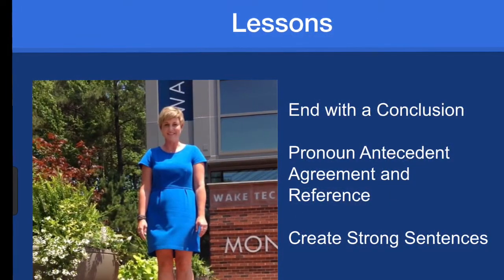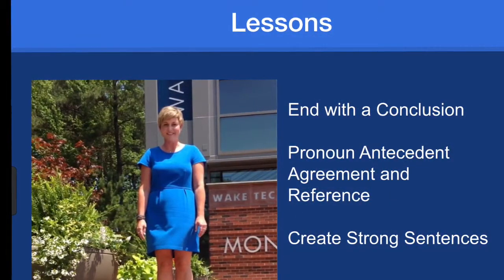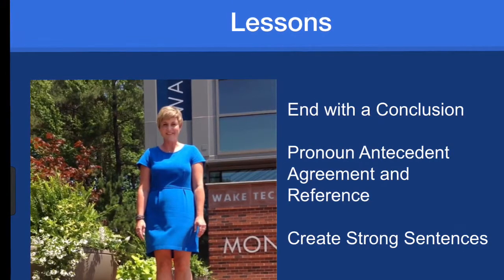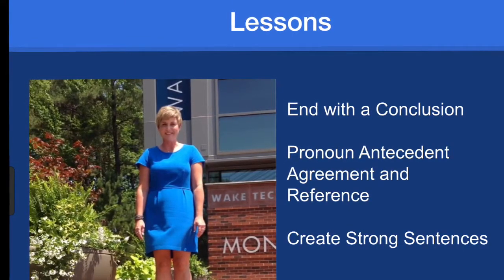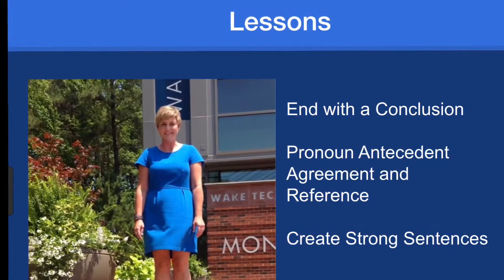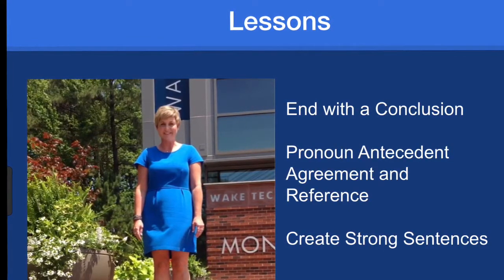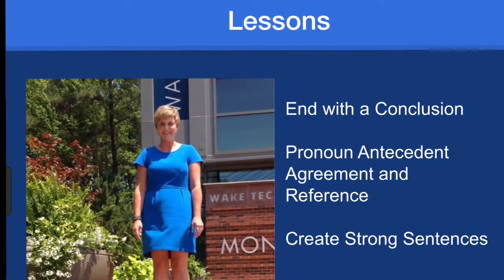Lori Dees Introduction